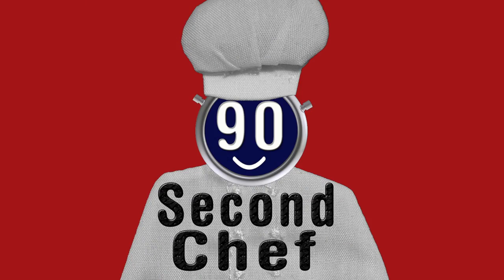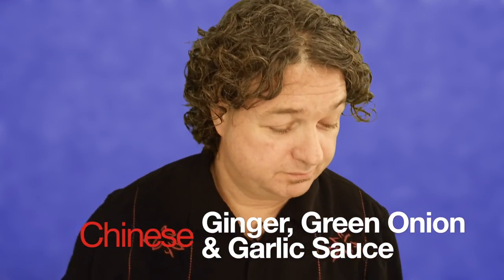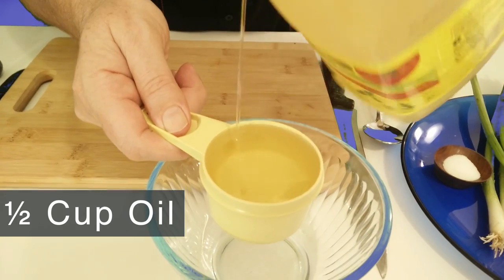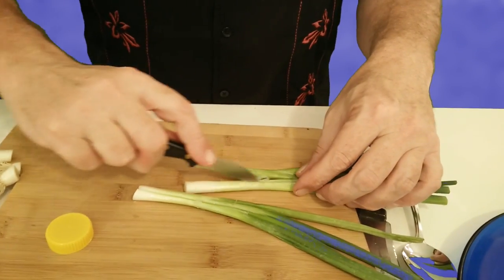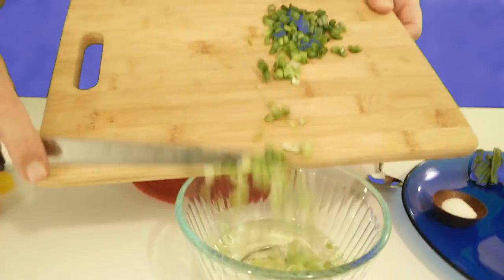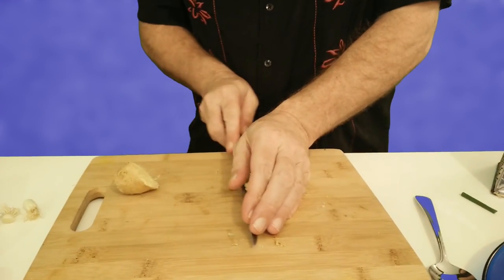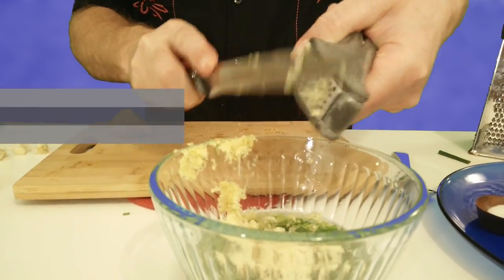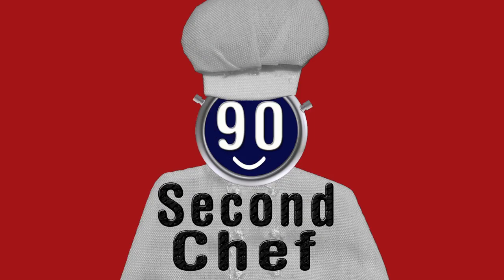90 Second Chef | S1 - EP7: Chinese Ginger, Green Onion and Garlic Sauce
Learn to cook in 90 seconds, This Simple sauce will make any savory dish taste great